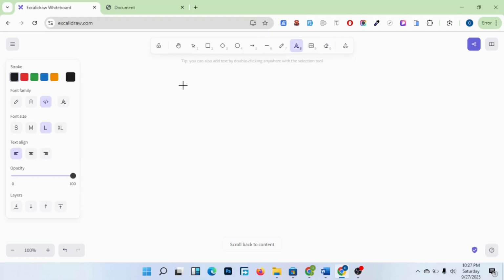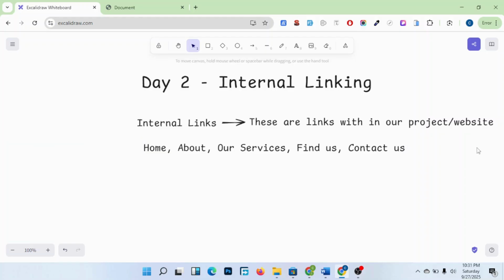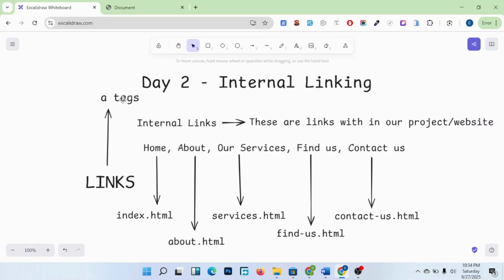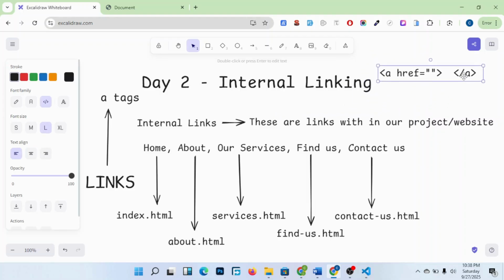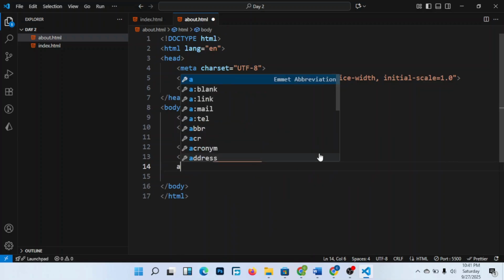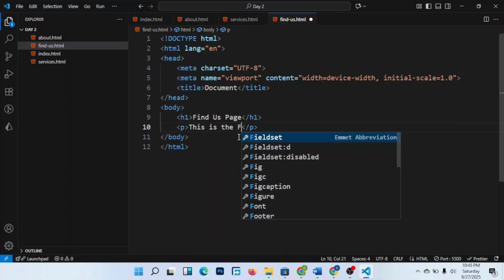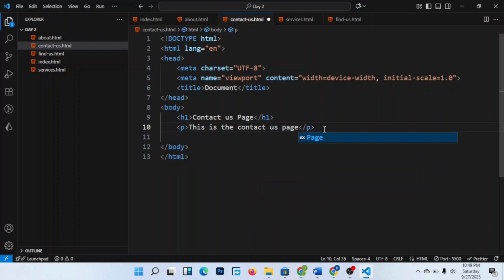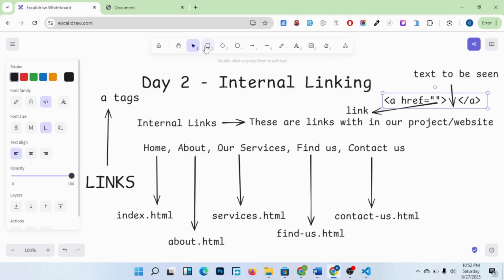Learn Web Development | Day 2: Internal Links in HTML – Connect Pages & Boost SEO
In this lesson, we explore Internal Links — how to connect different pages within your website using the HTML a tag. Internal links are the backbone of website navigation and also play a huge role in SEO.

✅ What you’ll learn in this video:
What internal links are and why they matter for both users and search engines
Difference between internal links vs external links
The correct syntax for creating internal links in HTML using the anchor tag (a tag)
How to link pages like index.html, about.html, services.html, find-us.html, contact-us.html
How internal links improve user experience, site navigation, and SEO
Best practices for internal linking (avoid broken links, use descriptive anchor text, logical structure)
Hands-on coding in VS Code to create internal links step by step

By the end of this lesson, you’ll be able to connect your site pages together and lay the foundation for a professional, SEO-friendly website.

👉 Yesterday (Day 1): We covered Introduction to Web Development
👉 Tomorrow (Day 3): We will study External Links

Timestamps
0:00 – Intro: Why internal links matter for web development & SEO
1:15 – Recap of Day 1: Introduction to web development basics
3:00 – What are internal links? Definition and real-world examples
5:51 – Setting up homepage as index.html for navigation
6:07 – About page example: about.html
6:30 – Services page example: services.html
6:43 – Find us page example: find-us.html
7:03 – Contact us page example: contact-us.html
7:36 – Using the HTML a tag for creating internal links
8:00 – Practical coding demo: linking multiple pages in VS Code